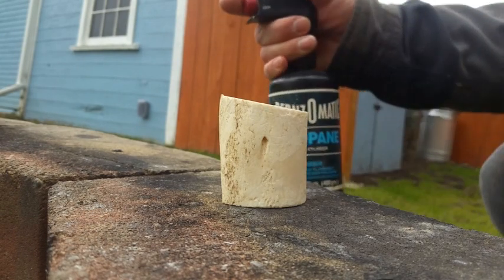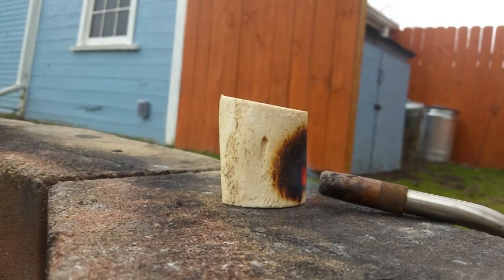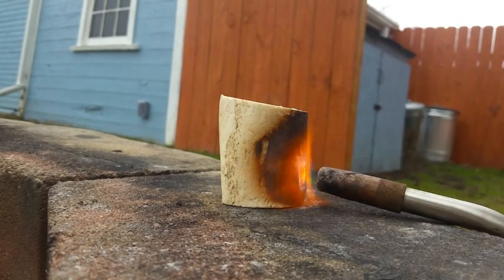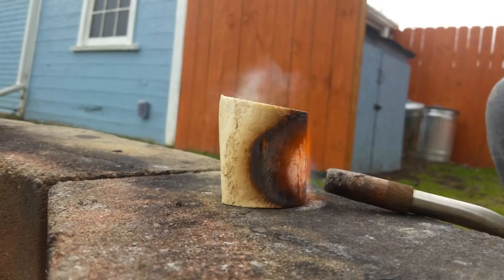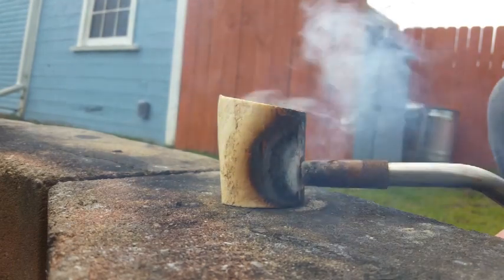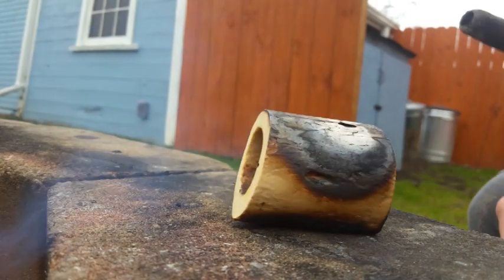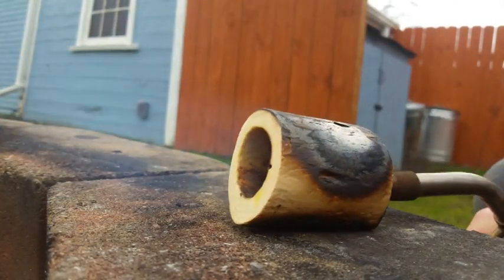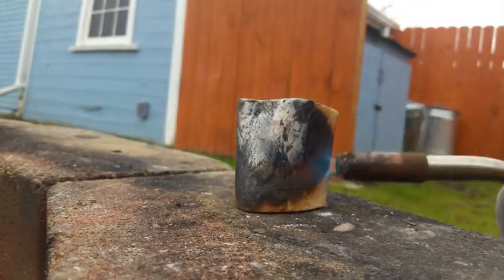Propane VS Dog Chew Bone